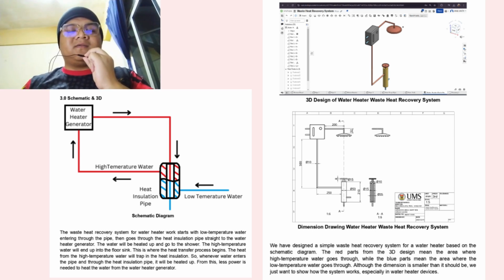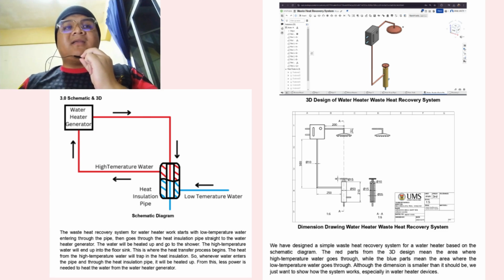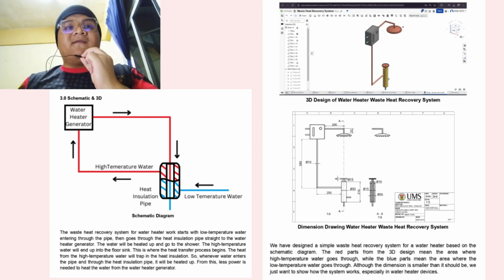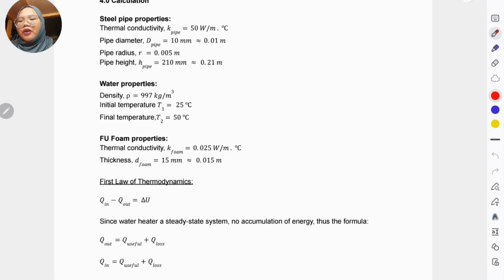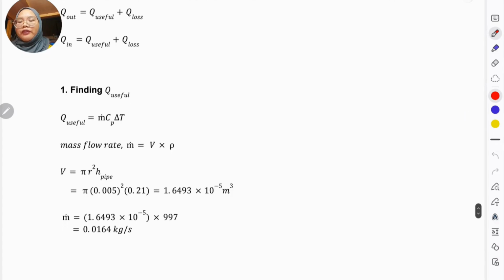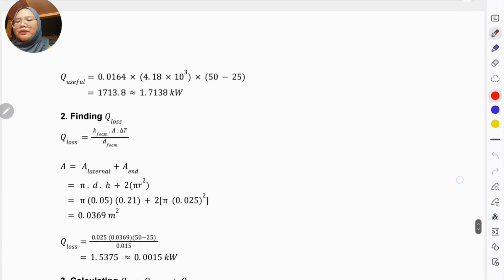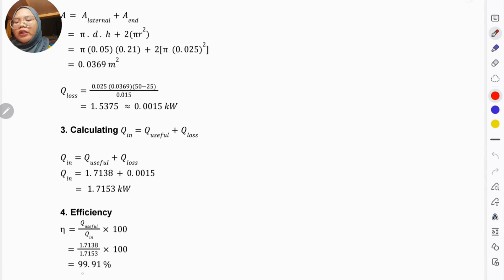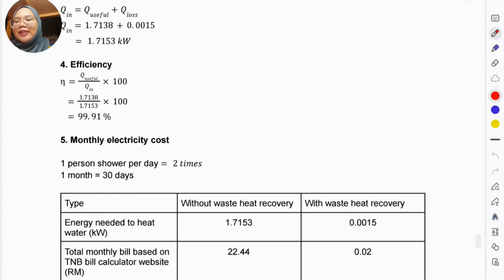Mini Project 2 KM21102 2324 - BK23110165 - Group 3 - Presentation Video